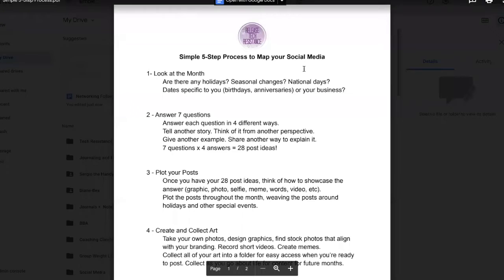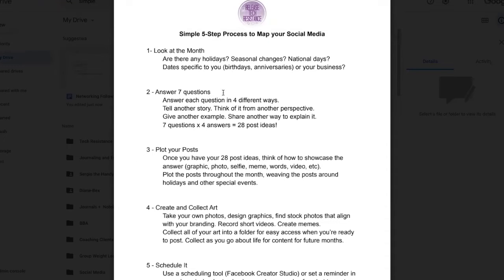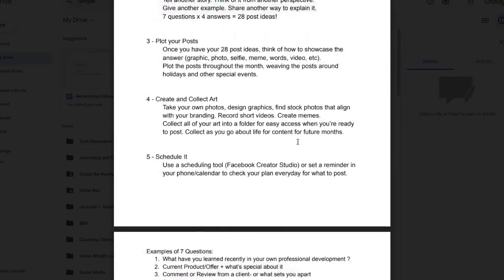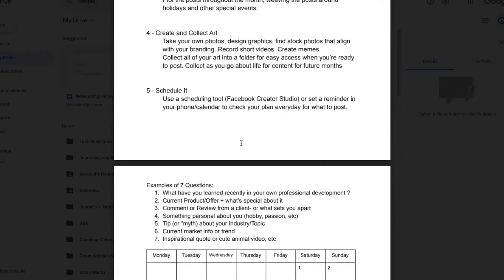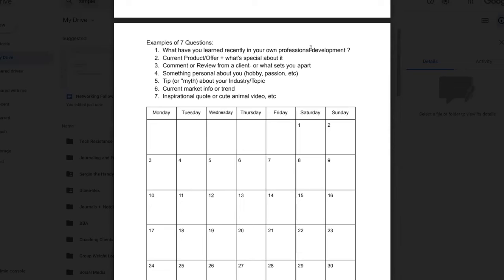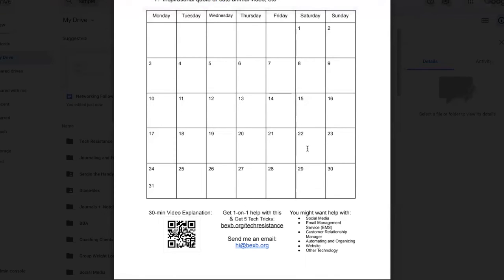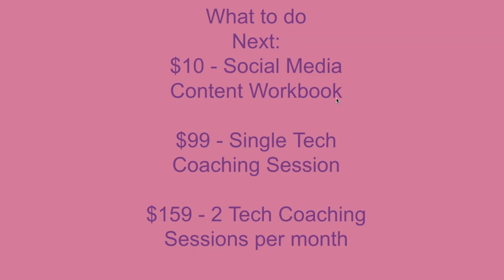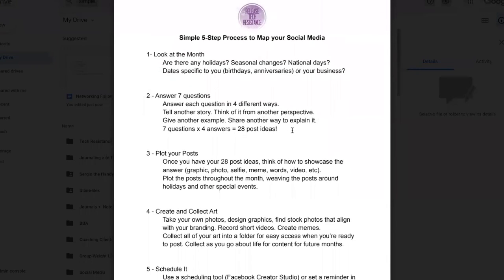Simple Social Media Strategy -10 minute Tech Tip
5 simple steps for Social Media!
Have you tried this method? Would you?
What questions do you still have after watching?
Did any resistance come up? 😘

Book an Info call to learn how you can use tech in your business (even if you're not tech savvy)